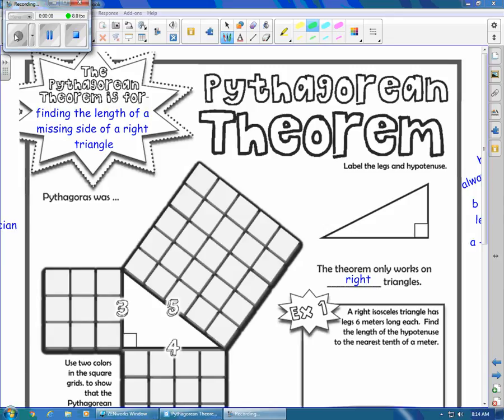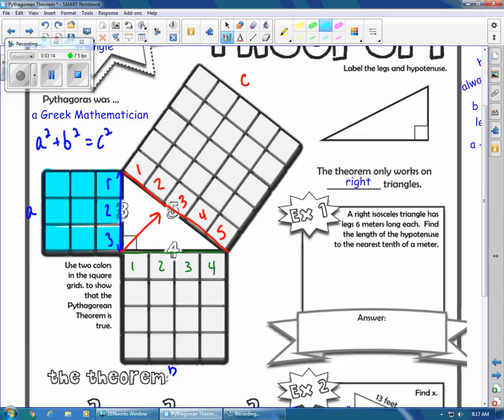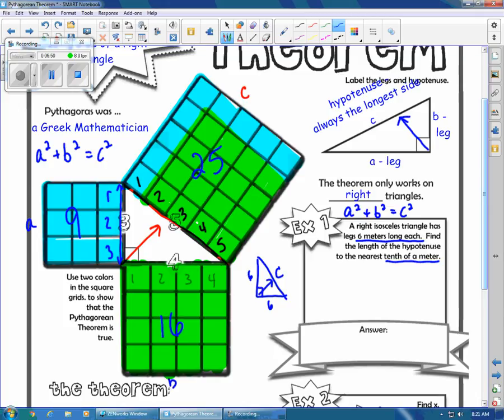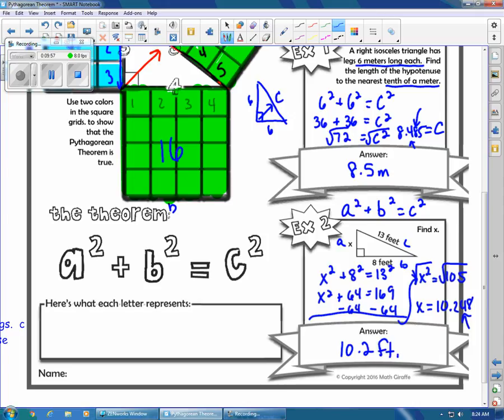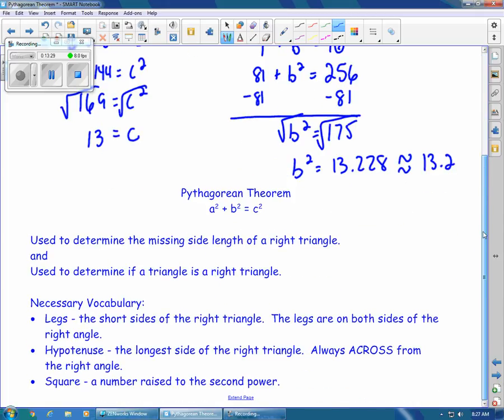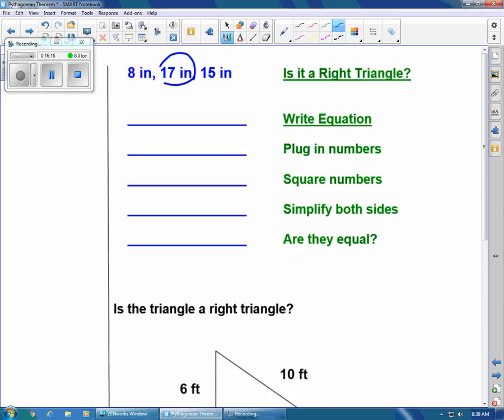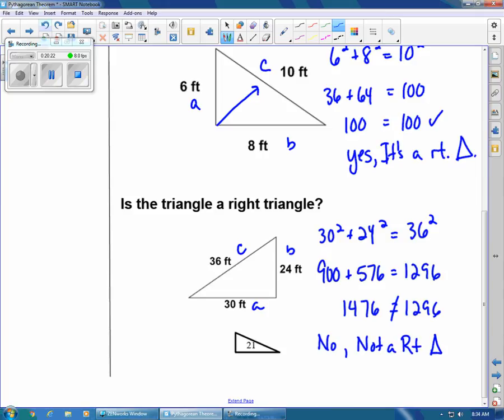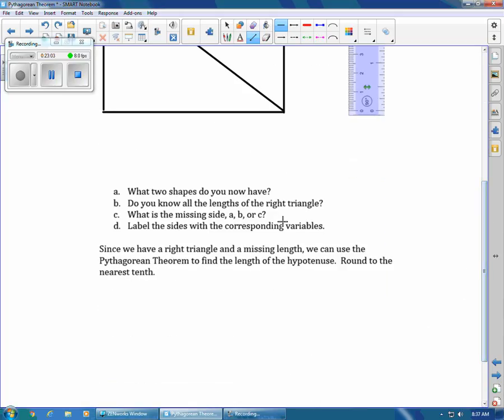Pythagorean Theorem Video 1